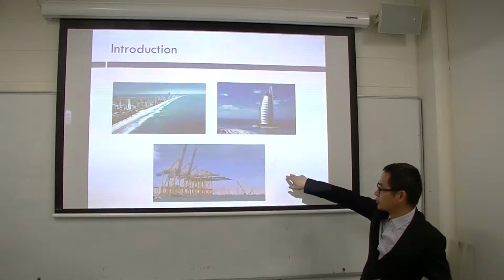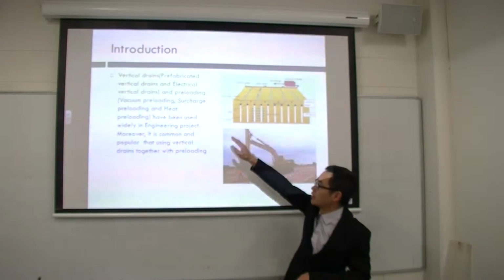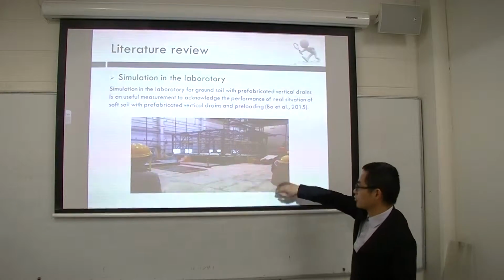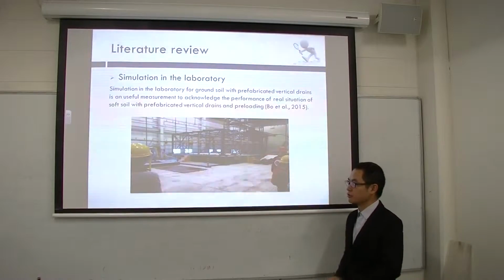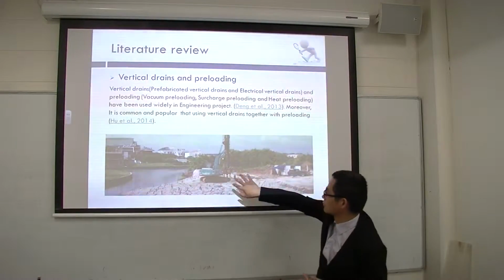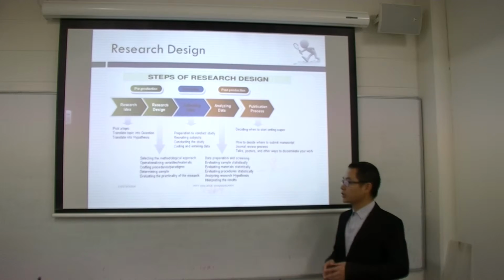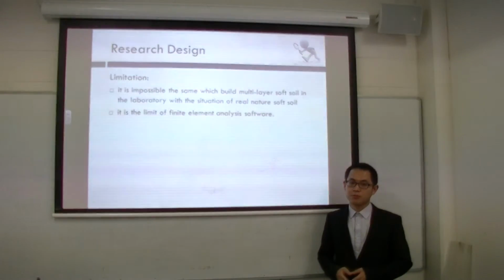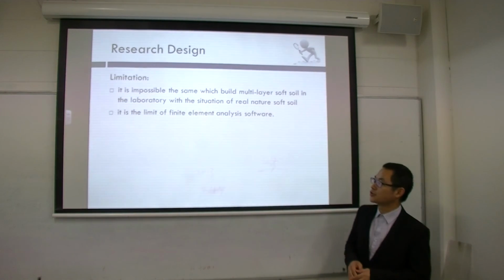ENGG851 XIAOWEI HU